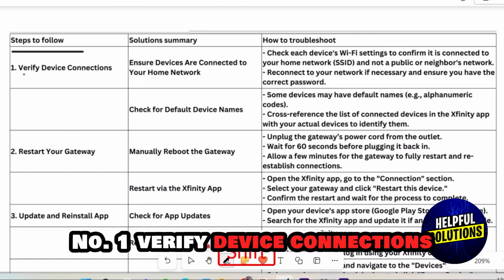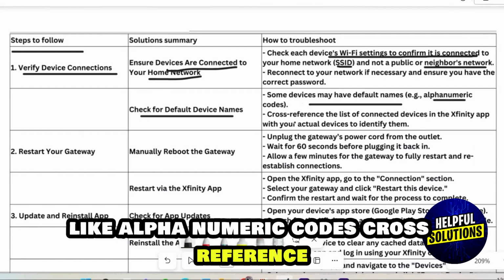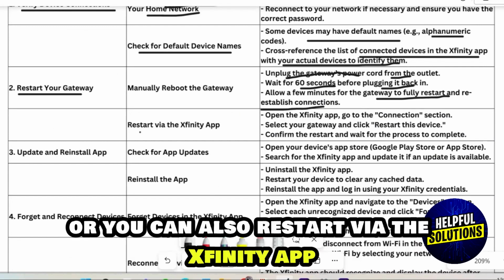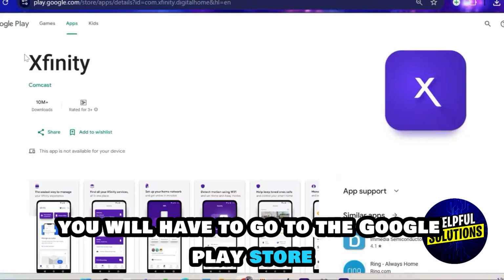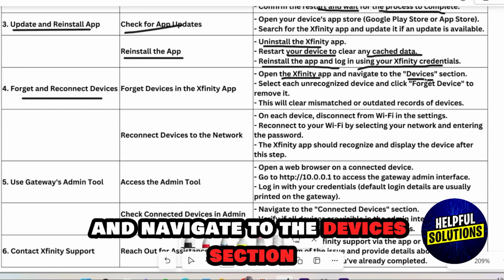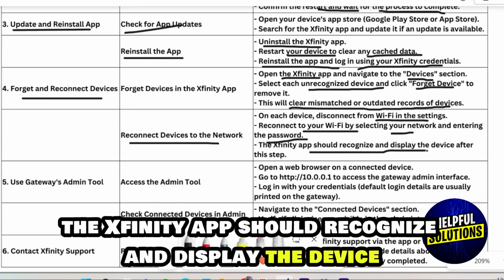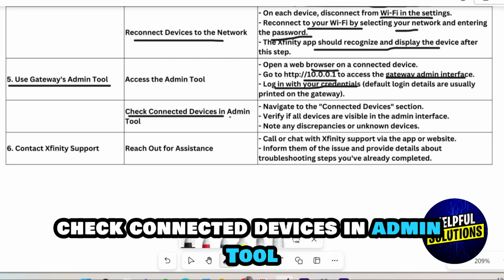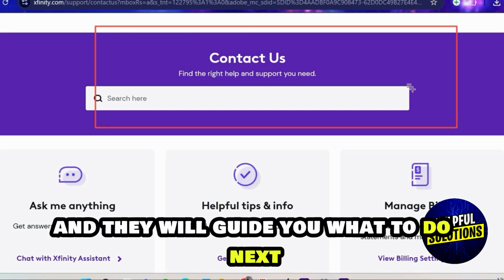How To Fix Xfinity App Not Showing Connected Devices (Step-By-Step Guide To Solve The Issue)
How To Fix Xfinity App Not Showing Connected Devices (Step-By-Step Guide To Solve The Issue). In this video tutorial I will show you how to fix Xfinity app not showing connected devices.